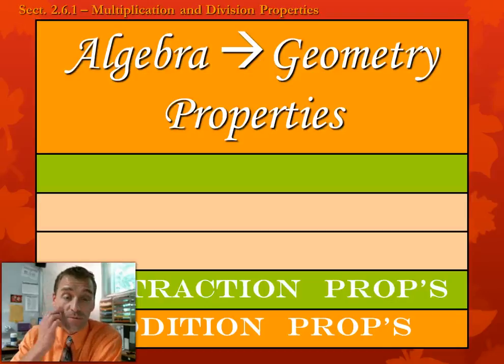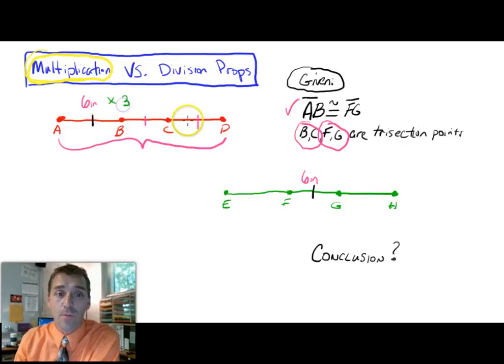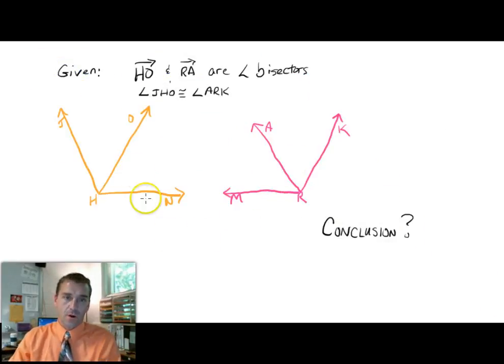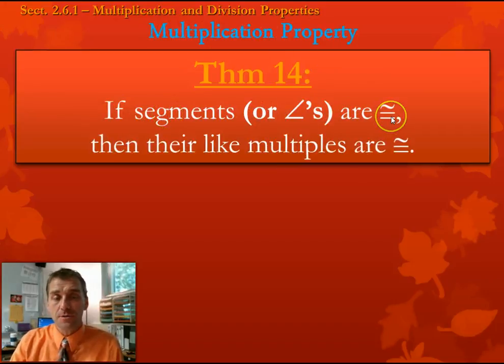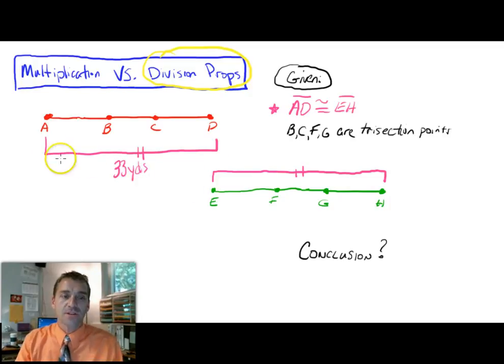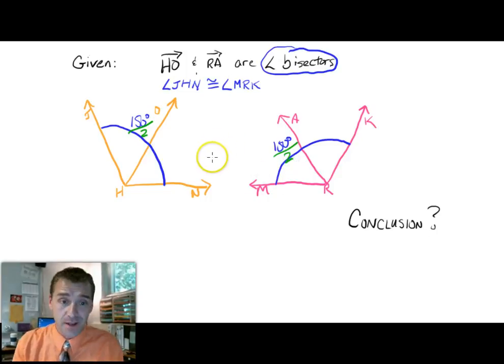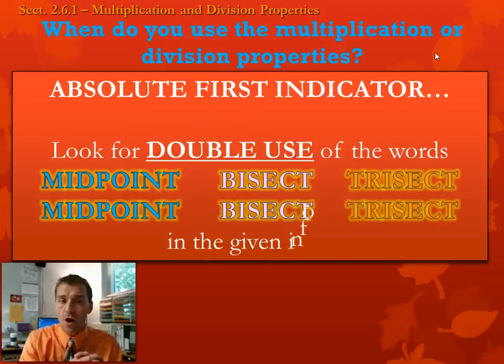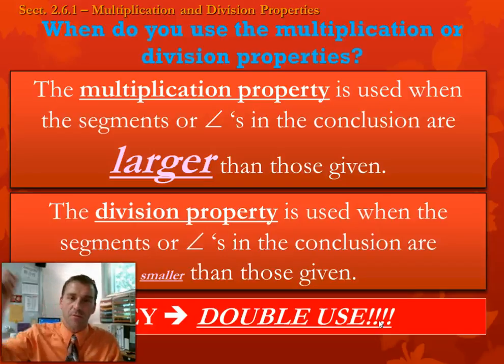2.6 Mult vs Div Props